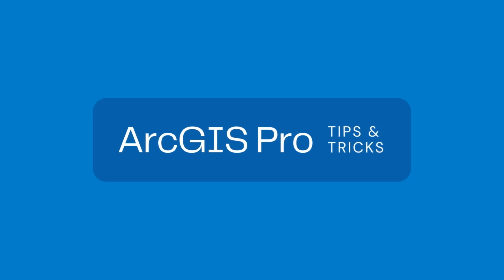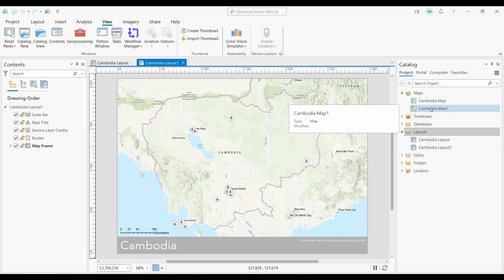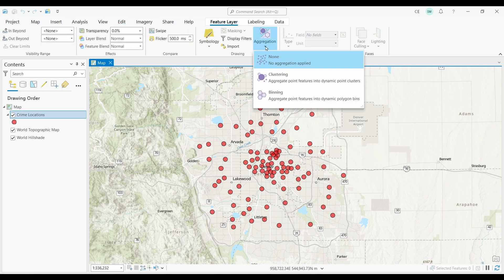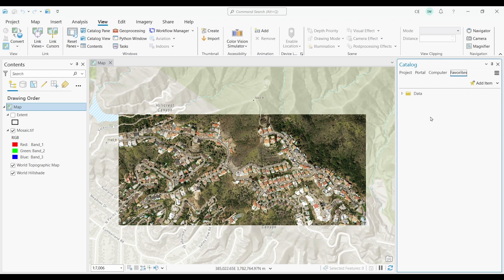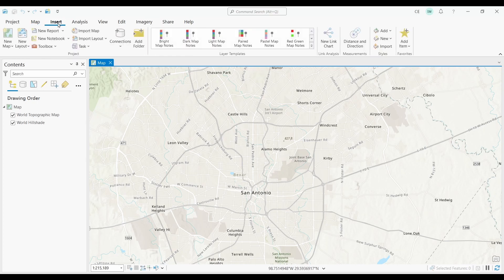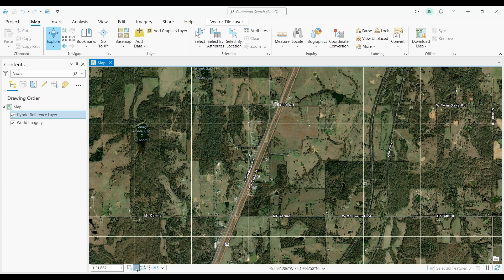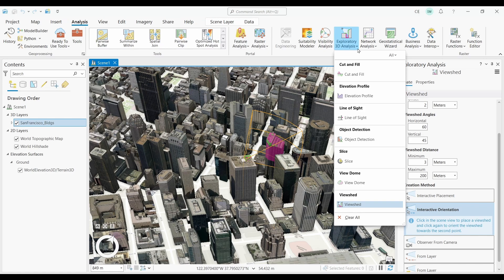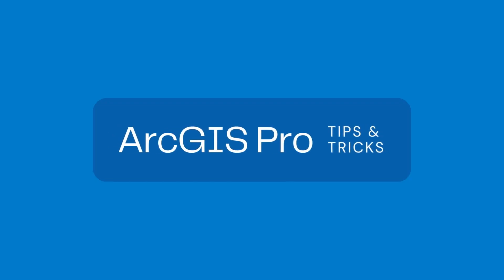20 ArcGIS Pro Tips & Tricks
ArcGIS Pro is one of the most popular GIS software in the industry today. To help you get the most out of ArcGIS Pro, I've compiled a list of the top 20 tips and tricks.

These tips range from basic customization options to advanced analysis techniques and exploratory data engineering.